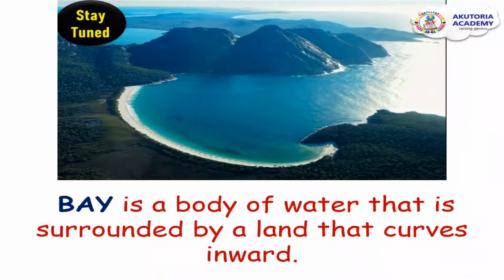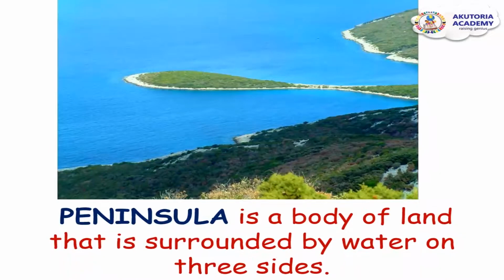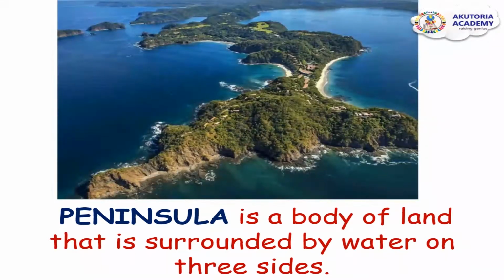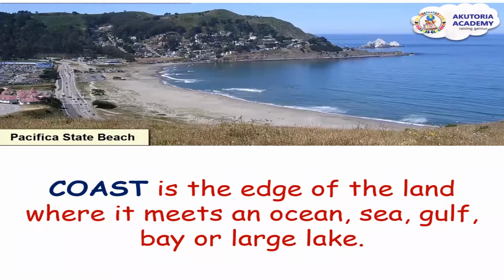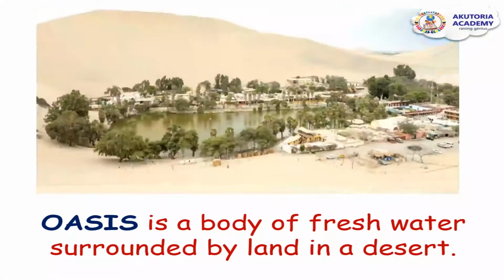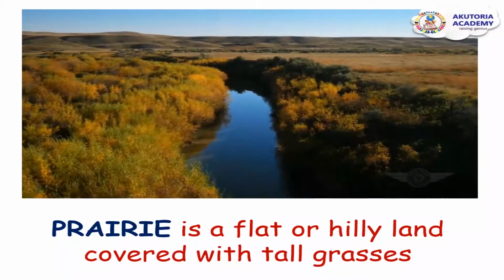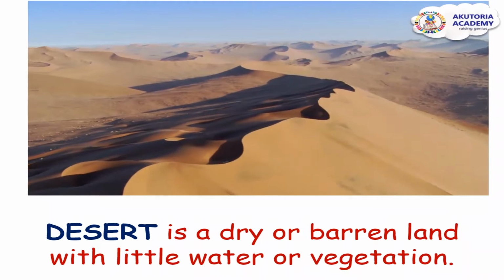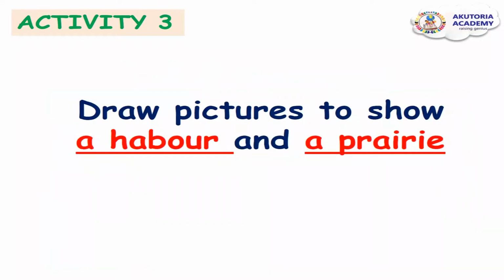Geographical Terms And Features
This is a flip video on geographical terms and features for lower primary pupils. The still and motion pictures used in this video will keep the learners attention. This clip is highly informative and recommended for every primary pupil.